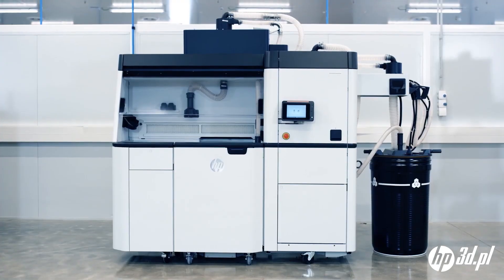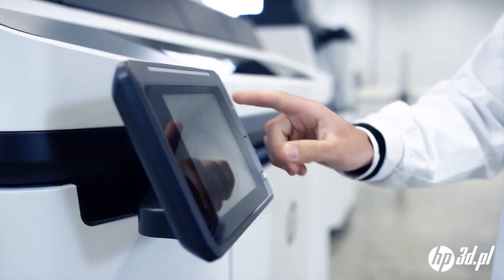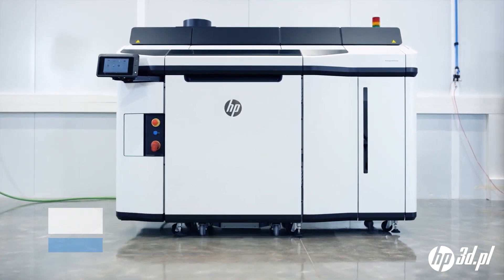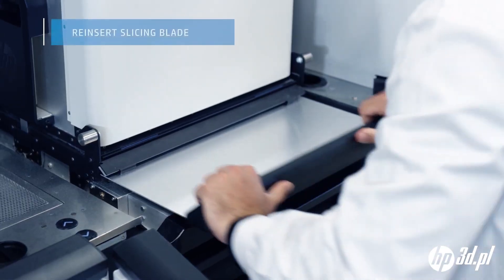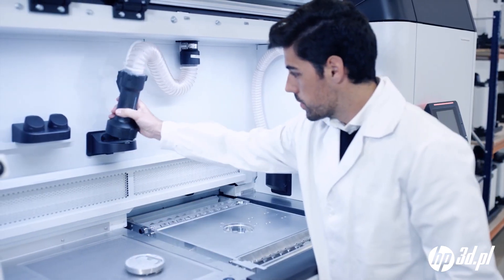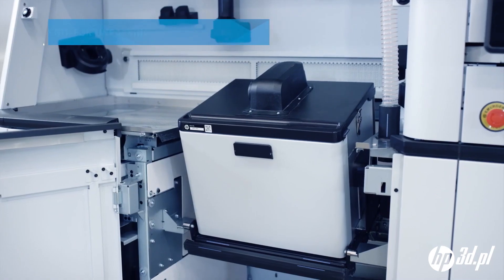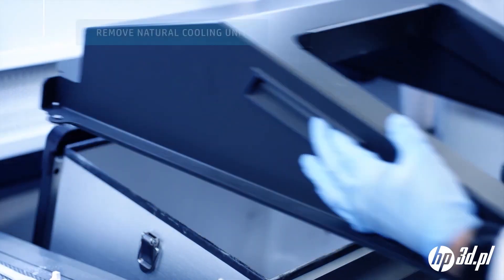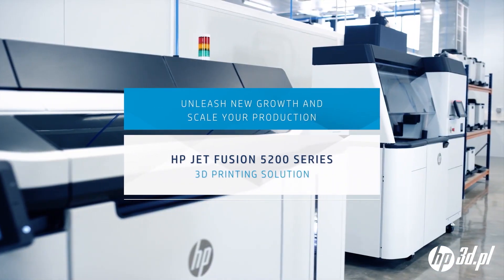Prezentacja drukarki HP Jet Fusion 5200 3D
Nowe urządzenia reprezentujące technologię Multi Jet Fusion mają zamiar zrewolucjonizować świat przemysłu 4.0

Dowiedz się więcej o technologii MJF na Warsztatach 3D